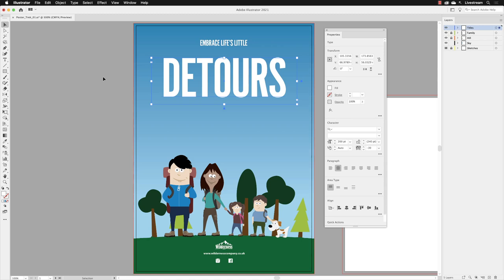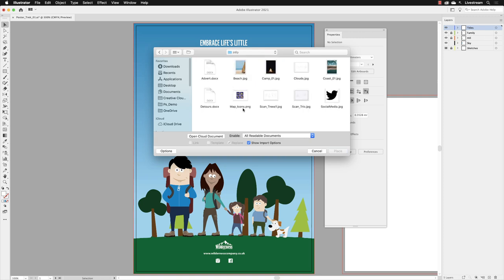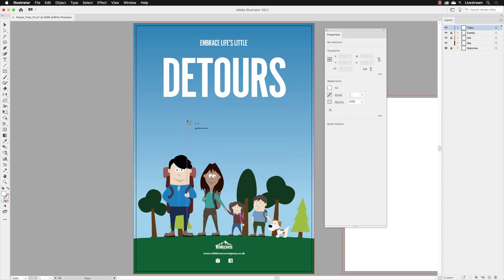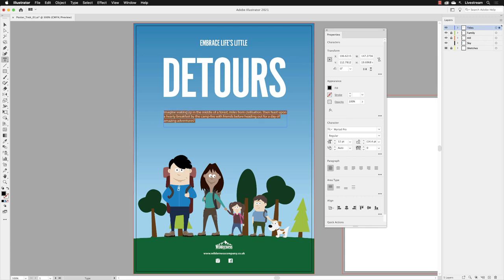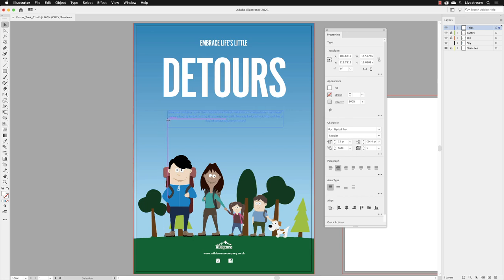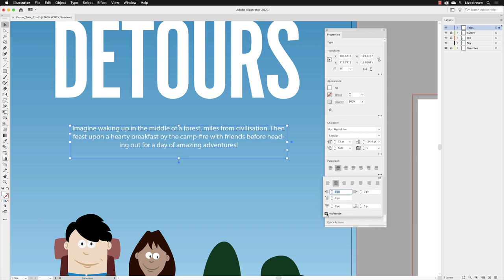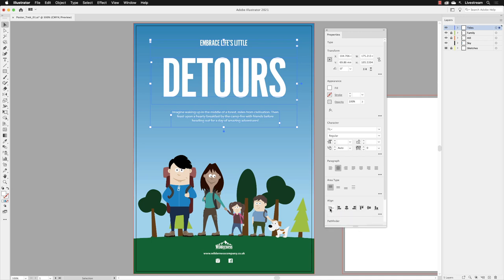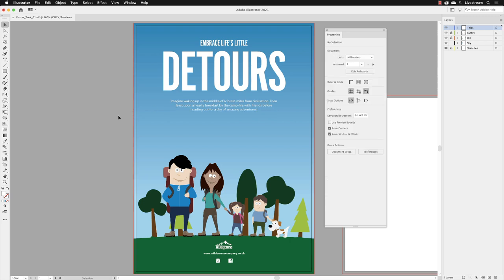Import Text into Illustrator